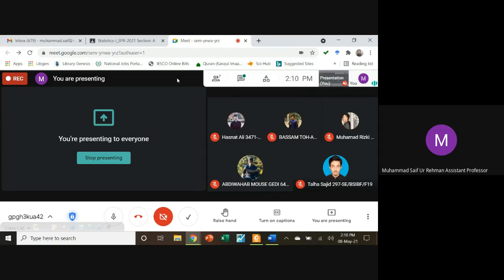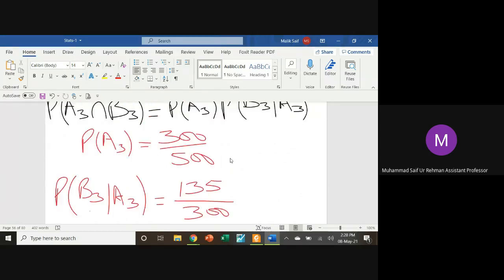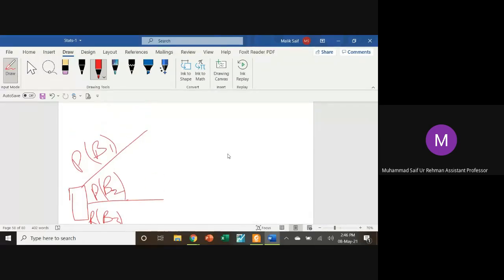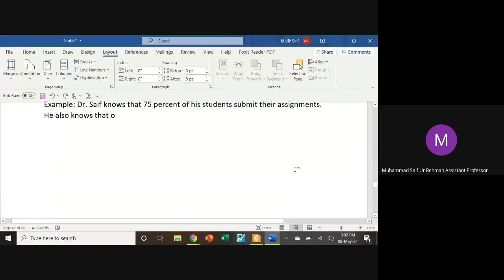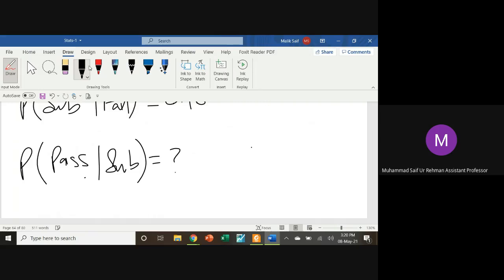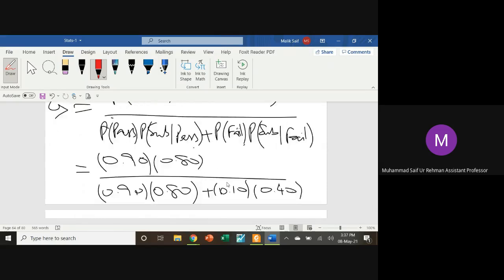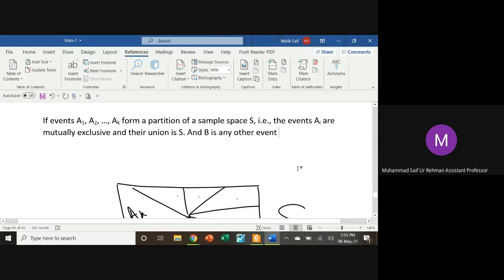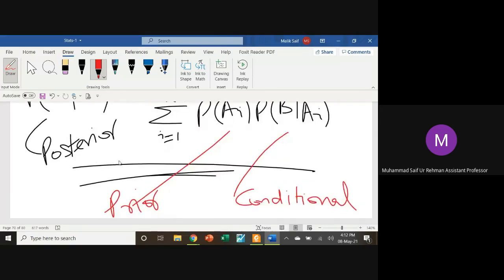Probability Theory, Tree Diagrams, Bayes Theorem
This is a detailed video lecture delivered online with a question answer session. The lecture covers basic probability theory, tree diagrams, and a detailed discussion on Bayes theorem, using understandable daily life examples.